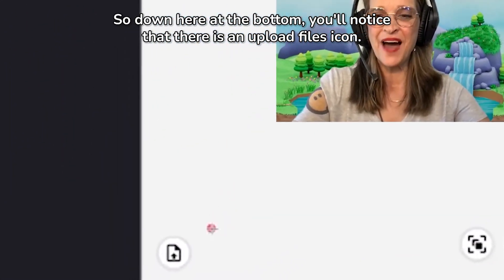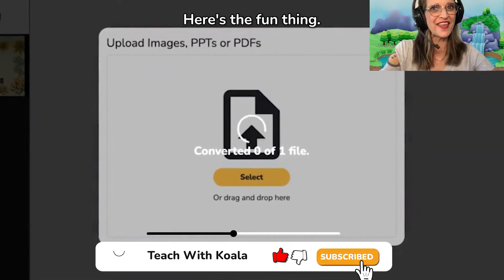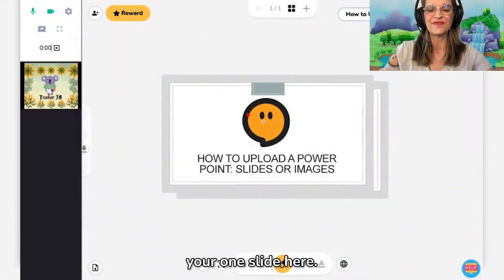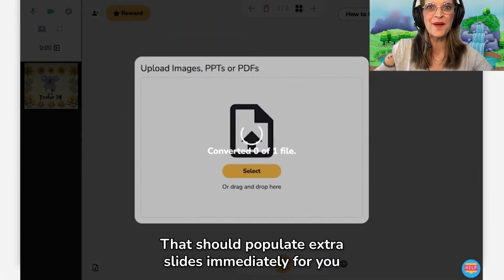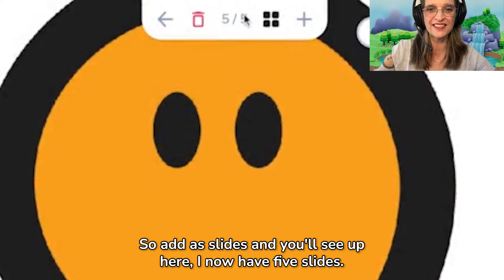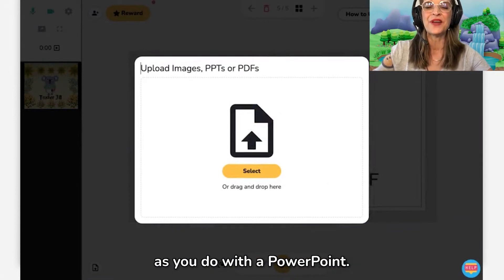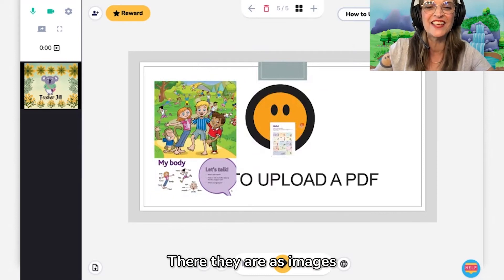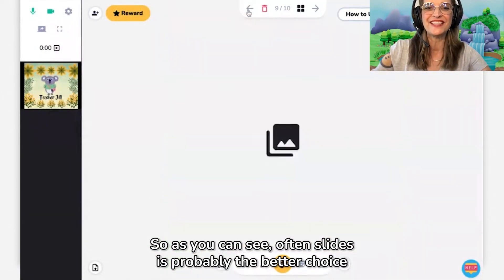How To Upload PDFs and PPTs In Koala Go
Become a Koala expert in 40min by registering for our Tuesday live demo

In this short tutorial, Jill shows us how to upload PDFs and PPTs to Koala Go both as slides and as images. 🐨📱